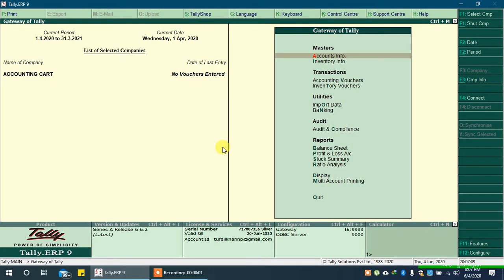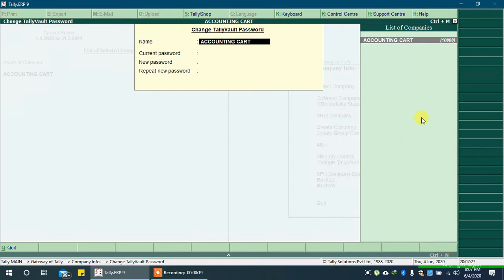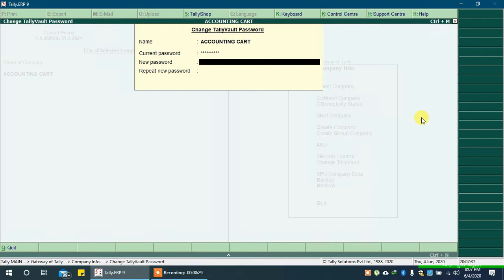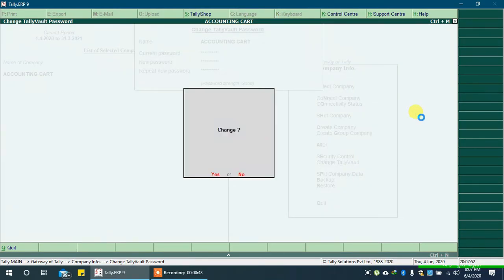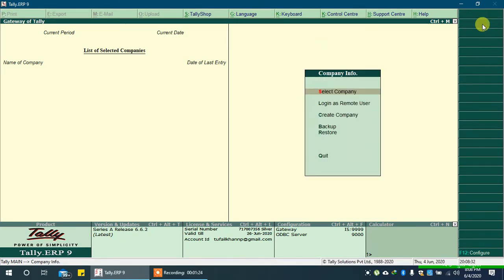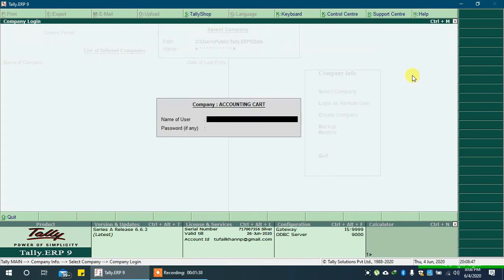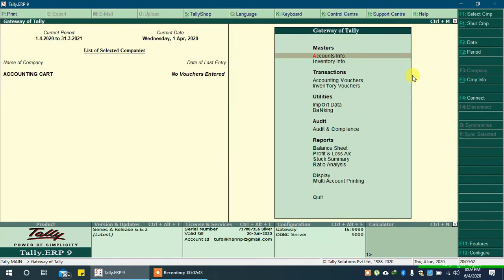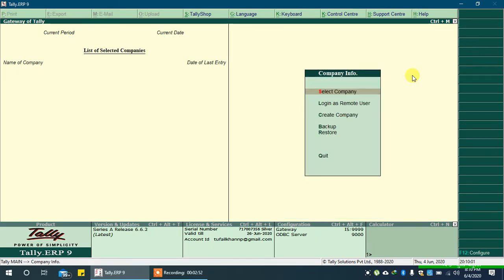How To Change Tally Vault Password In Tally.ERP9 | Accounting Cart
Video Content:
1. How to change TallyVault password in Tally.ERP9.
2. Can we recover TallyVault password or security control password?
3. Change Tally Vault password creating new company and saving previous company.